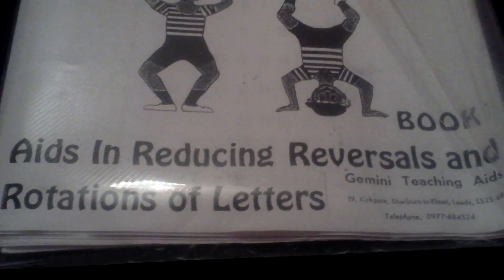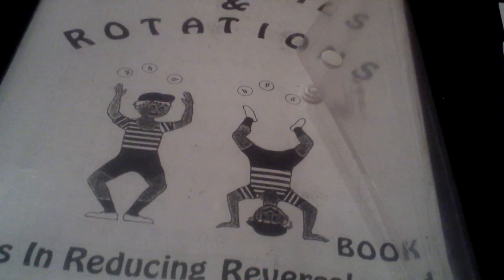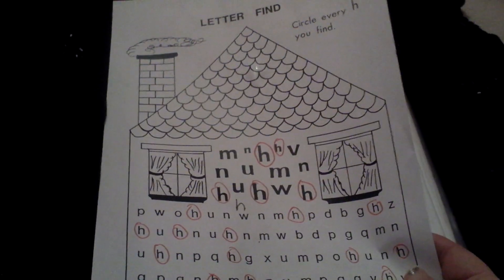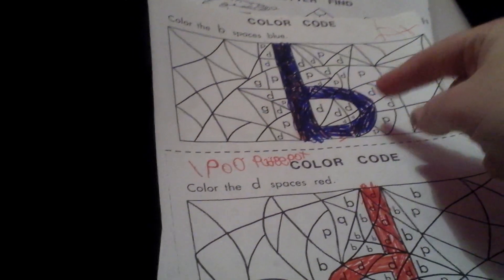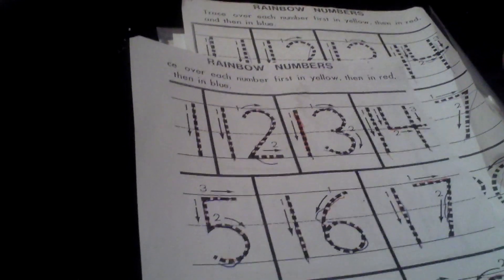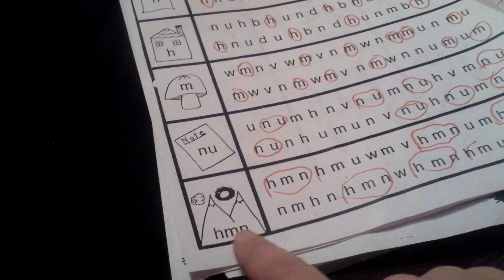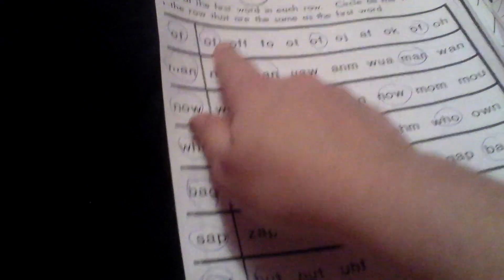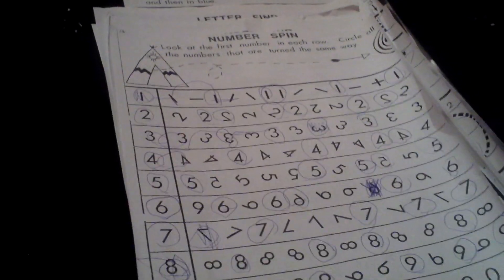Homeschooling dyslexia REDUCING LETTER REVERSALS AND ROTATIONS RESOURCE home education uk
A look at some worksheets that aim to help reducing letter rotations and reversals